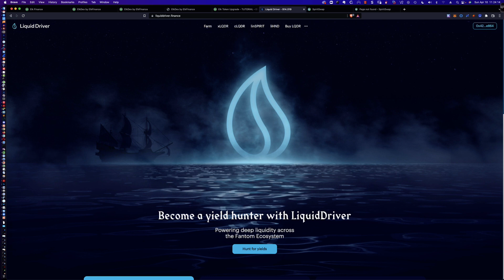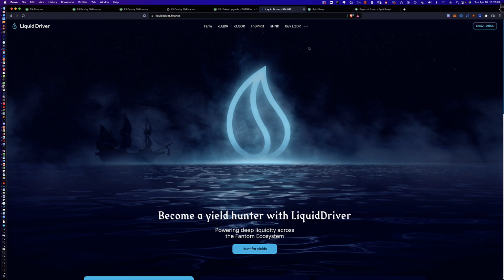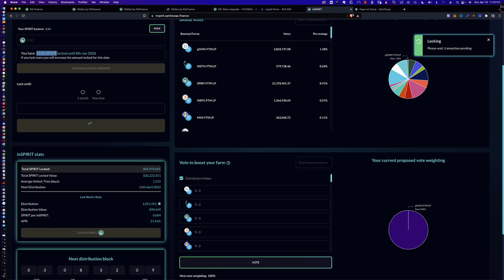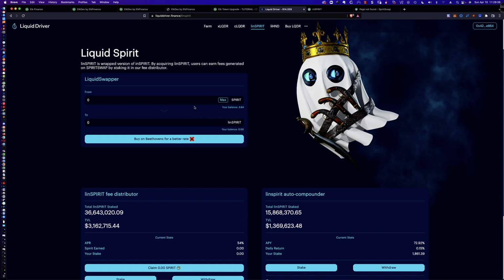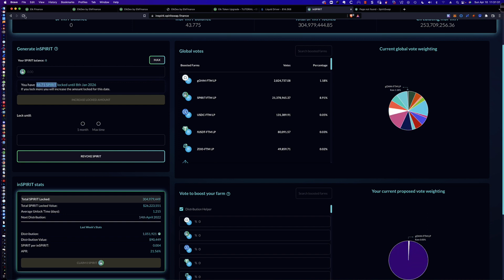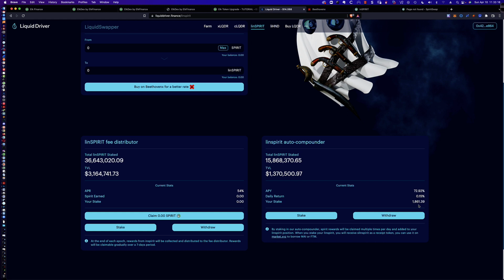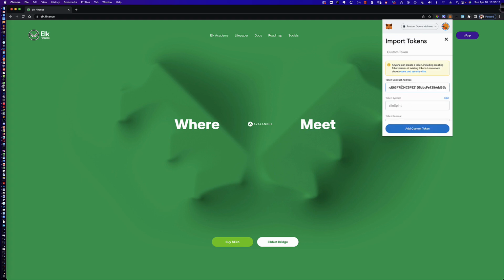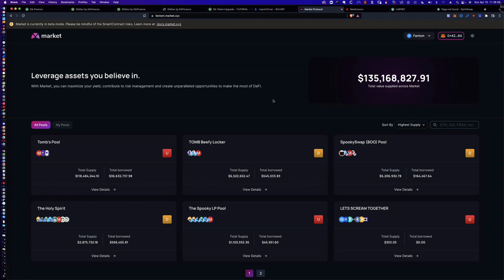Liquid Driver Launches linSPIRIT Auto-Compounding Pool & Staking Derivative Token slinSPIRIT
*The abbreviated version of the video: Move all your linSPIRIT from the Liquid Driver fee distributor to the auto-compounder and here is the slinSPIRIT token contract address:

Tip Jar Address on the Fantom Mainnet for BEETS/BOO/BRUSH/DAI/FTM/SPELL/SPIRIT: 0x40A8Ef7c16C0B696ec829F070782E472A5C75C8d

In this video tutorial on Liquid Driver I go over the new Liquid Driver linSPIRIT auto-compounding pool for linSPIRIT, how to withdraw your linSPIRIT stake from the legacy 'Fee Distributor' pool, and how to add to the new staking derivative token, slinSPIRIT to your Metamask wallet, and close out by showing you what you will be able to do with all that slinSPIRIT soon! Enjoy!